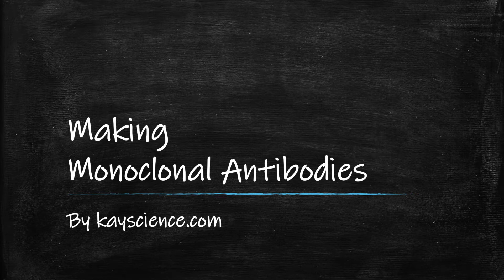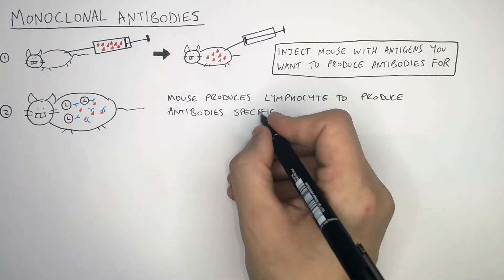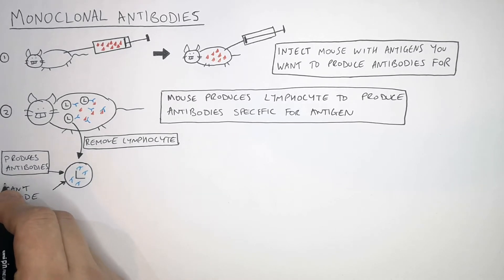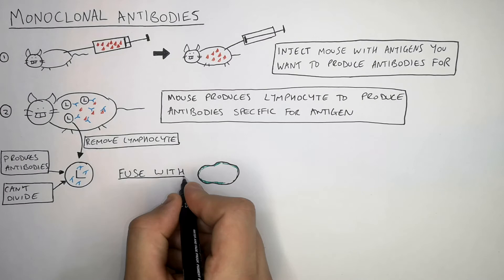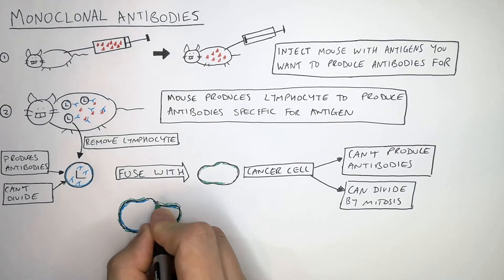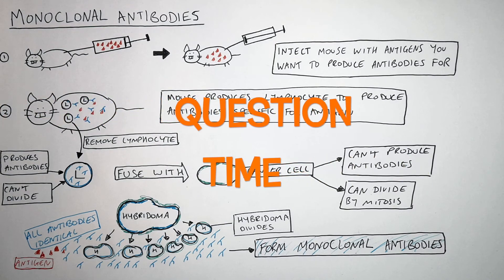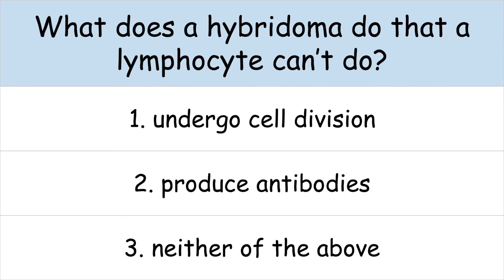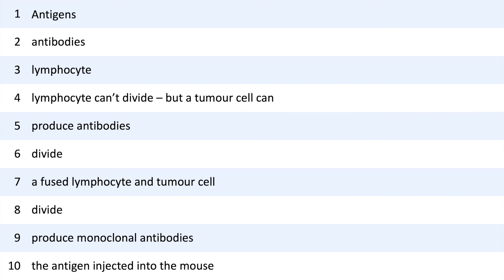GCSE Biology - Monoclonal Antibodies